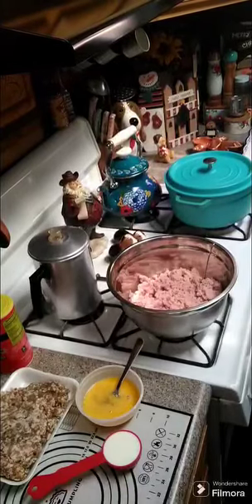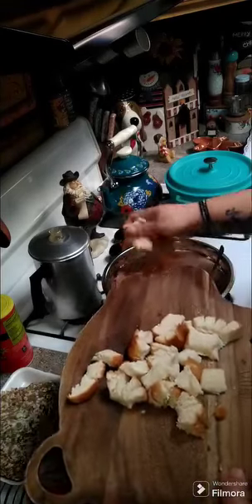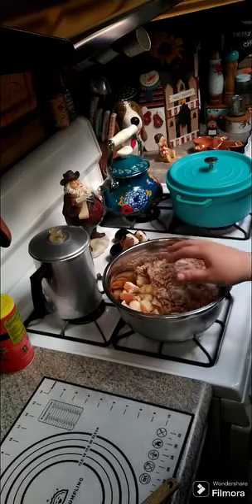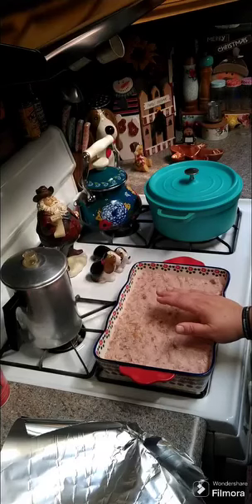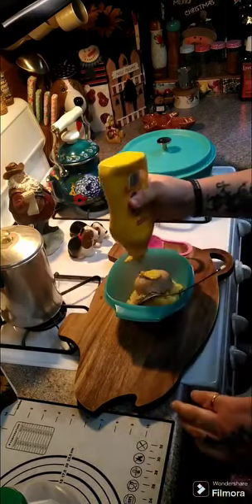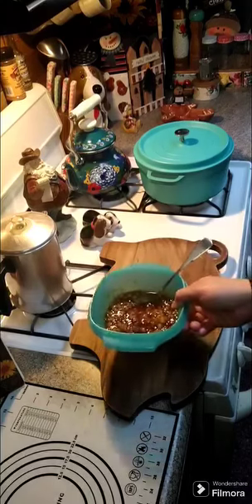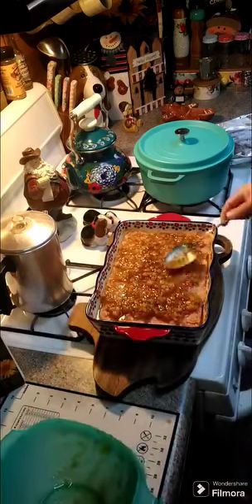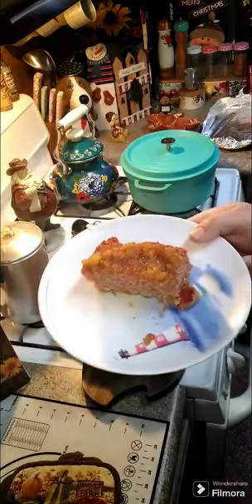🐷🐷🐷 Ham Loaf 🐷🐷🐷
🎉🎈 Cookbook 🎉🎈

Check's can be made out to:

Crystal East
93 Jackson Run Rd

$grandmatable